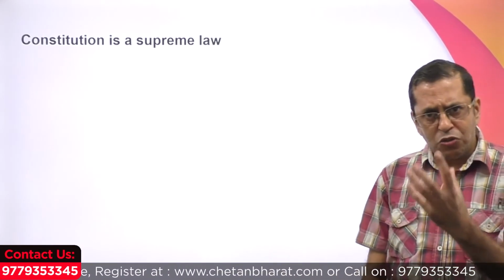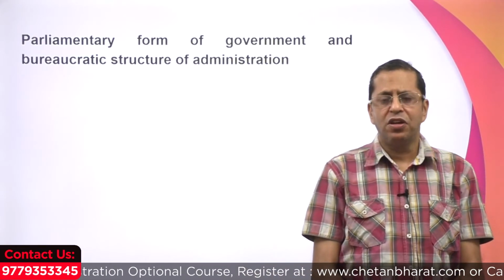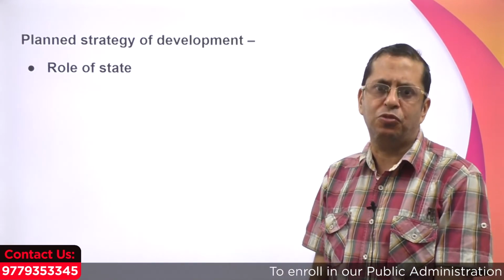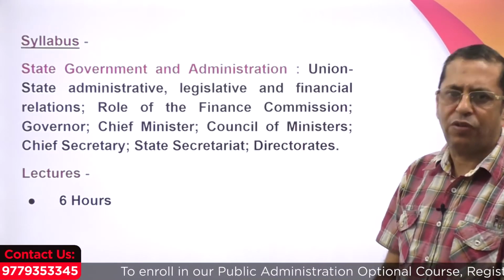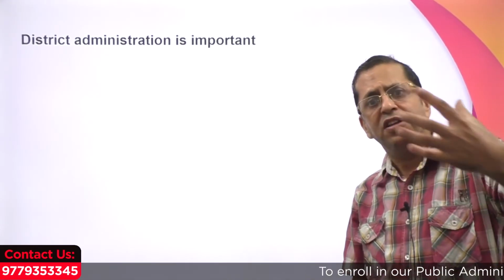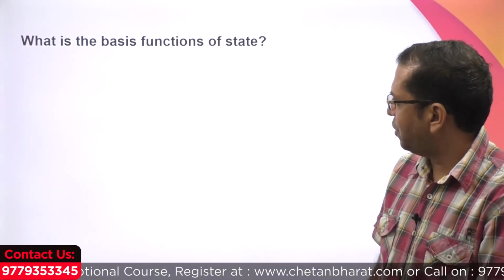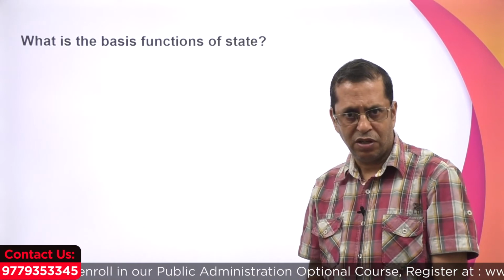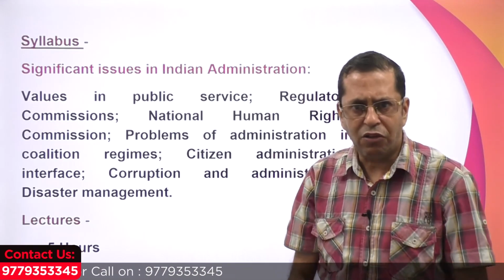Public Administration Optional | Detailed Discussion of Paper - II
To Enroll in our Public Administration Optional Course,